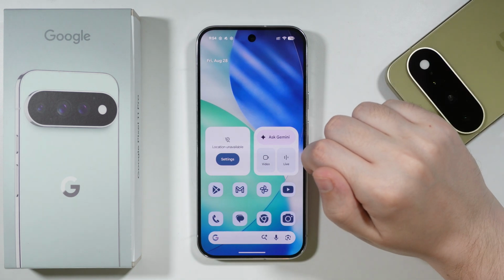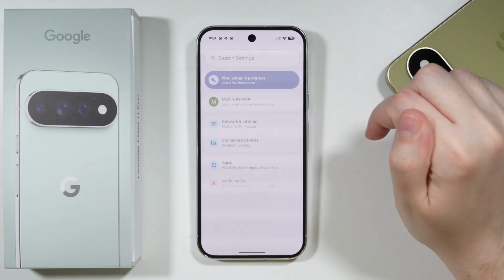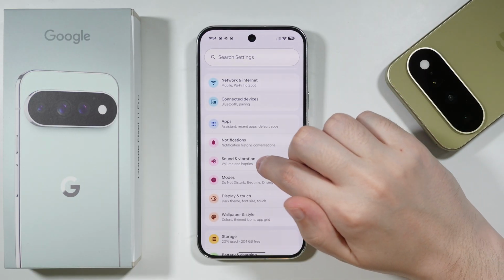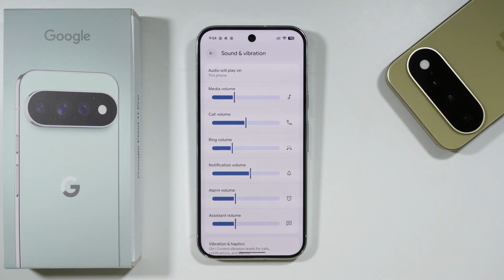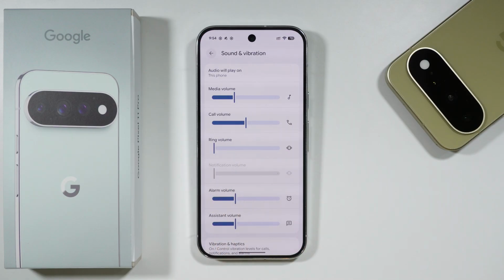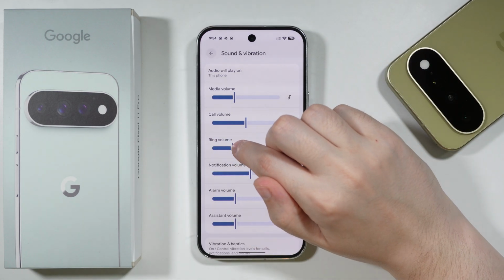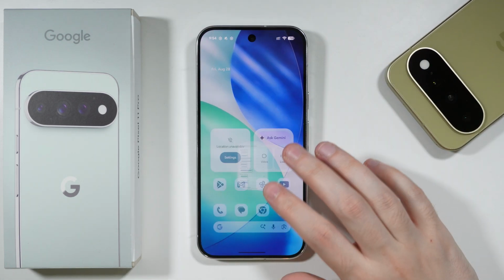Google Pixel 11 Pro: How to Turn ON/OFF Ringer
In this video, I'll show you how to turn the ringer on and off on your Google Pixel 11 Pro. This simple process will help you manage your phone's sound settings effortlessly, whether you need to silence notifications or ensure you don't miss important calls. Follow along for a quick tutorial to customize your ringer settings easily.